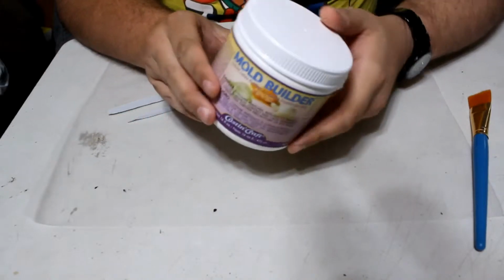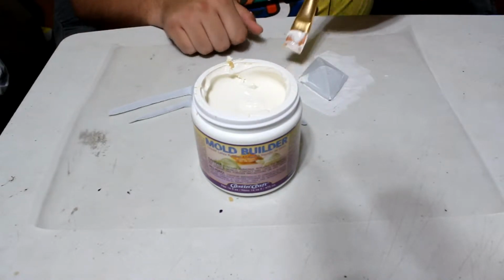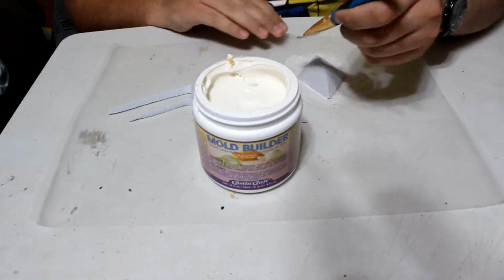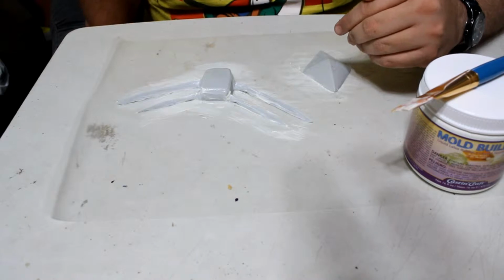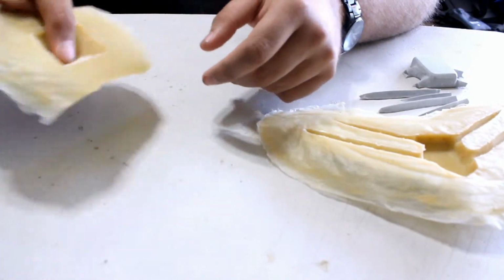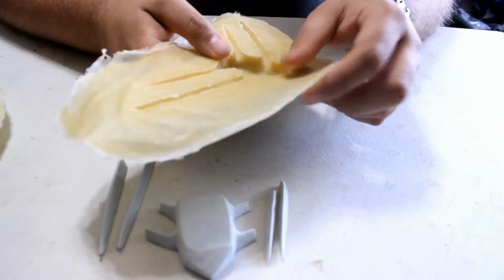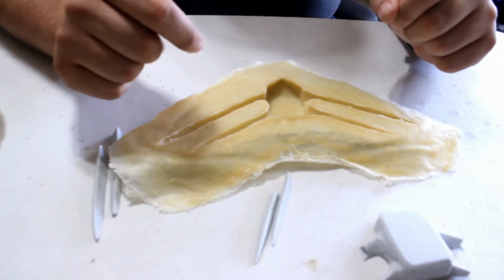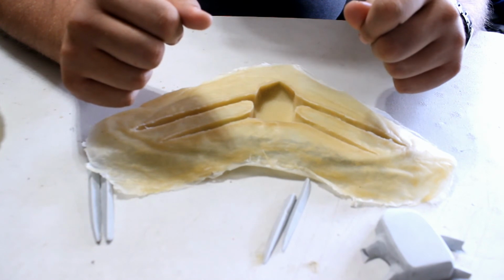Cosplay Academy - Episode 05 - Latex Molds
In today's lesson show you how to go about making molds from latex. We ended up using 20 layers of latex over all. For the mother mold we used Magic Sculpt.